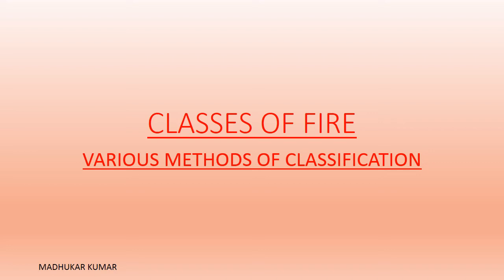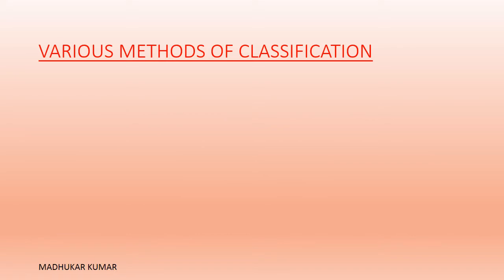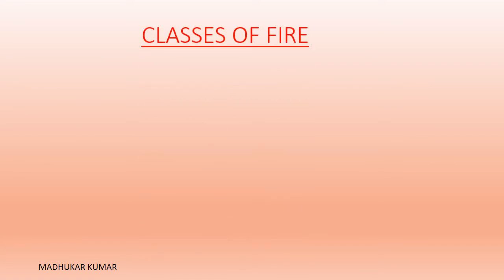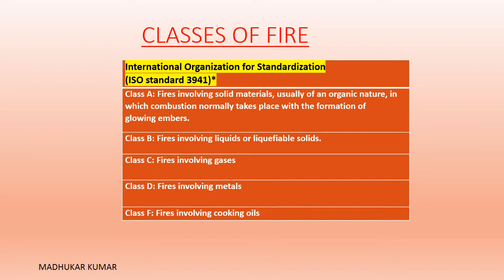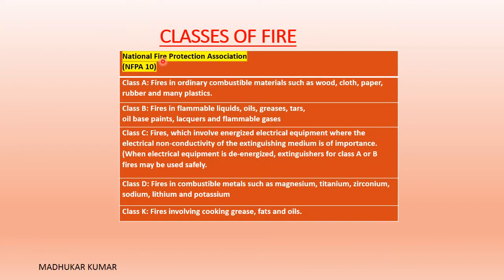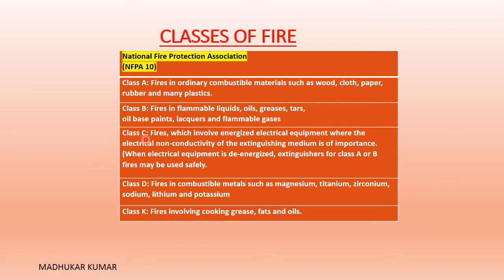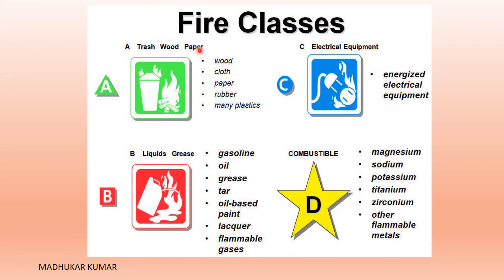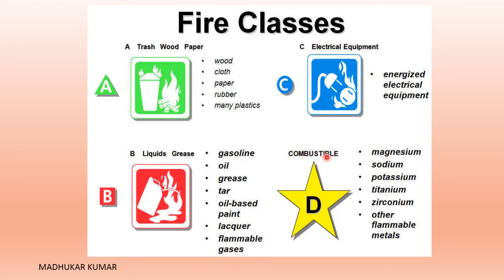CLASSES OF FIRE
Describing the various classification methods & different classes of fire.